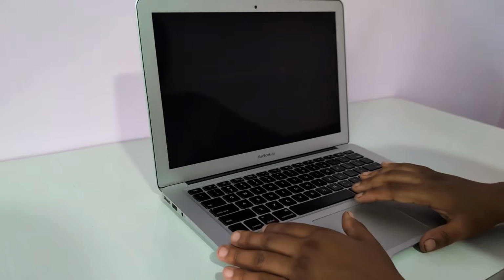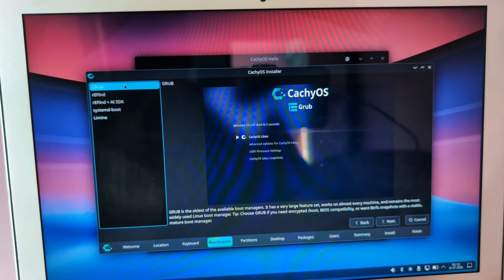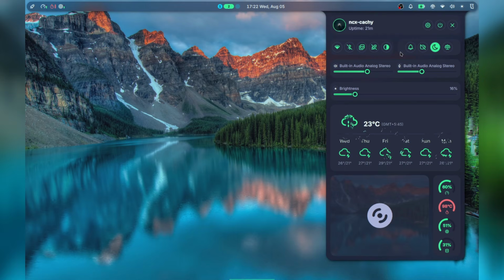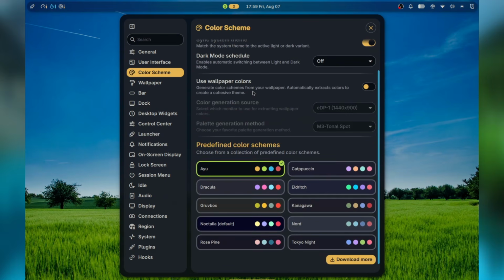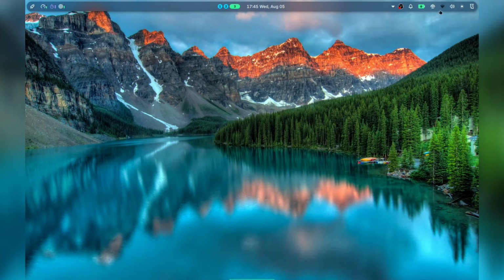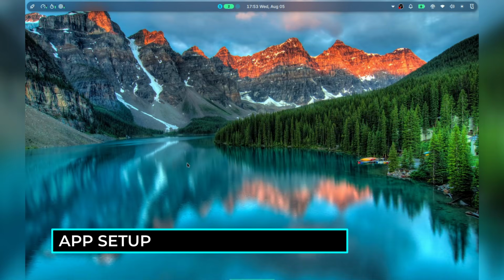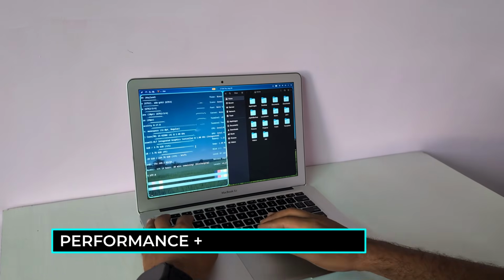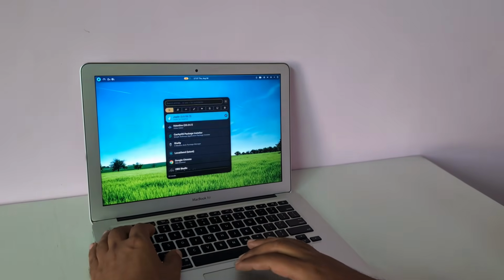Don't Throw Away Your 2013 MacBook Air: Install This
Welcome to NCX Tech, in this video I take a 13+ year old MacBook Air and turn it into a fast, modern Linux machine using CachyOS with the Niri window manager.

In this tutorial/video, we'll cover installing CachyOS with Niri on old Apple hardware, customizing the desktop for daily use, and fixing every hardware-specific issue that came up along the way. If you're facing issues like WiFi dropping or freezing on old Broadcom chips, a FaceTime HD webcam not working on Linux, or want a complete guide for reviving an old MacBook Air with a modern, fast Linux desktop, this video is for you.

⏱️ Timestamps:
00:00 – Intro
01:21 – Installation Experience
02:12 – UI/UX Tour (Niri Desktop)
03:54 – Customization & Config Tweaks
05:36 – Fixing Old Mac Hardware (WiFi, Webcam, Keyboard Backlight)
07:15 – App Setup & Software Centers
08:36 – Performance & Under the Hood
09:54 – Final Verdict

📌 Topics Covered:
• CachyOS installation walkthrough
• Niri scrollable tiling window manager overview
• Niri Control Center and customization options
• Fixing Broadcom WiFi driver issues on old MacBooks
• Getting FaceTime HD webcam working on Linux
• Manual keyboard backlight control via terminal
• AppImage and Flatpak/AUR setup
• Real performance benchmarks on 10+ year old hardware

Config files edited:
~/.config/niri/config.kdl
~/.config/niri/cfg/keybinds.kdl
~/.config/niri/cfg/layout.kdl
~/.config/niri/cfg/misc.kdl
~/.config/fish/config.fish
/etc/sddm.conf.d/theme.conf
/etc/modprobe.d/broadcom-wl.conf
/etc/NetworkManager/conf.d/default-wifi-powersave-on.conf

⬇️ Download Links & Resources:
FaceTime HD Camera Driver (GitHub): [link]
My full config files: [link]

Your support keeps this channel growing 🚀

📢 About the Channel:
NCX Tech is focused on Linux tutorials, installation guides, distro reviews, troubleshooting, and open-source software walkthroughs. If you're passionate about Linux and want clear, practical, and real-world tutorials, this channel is for you.